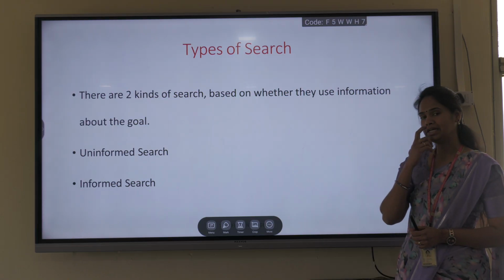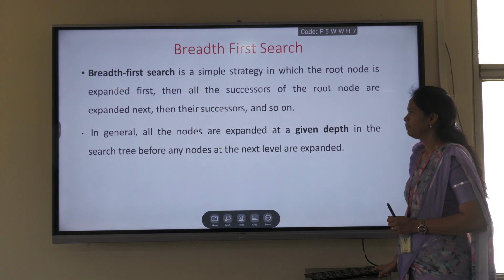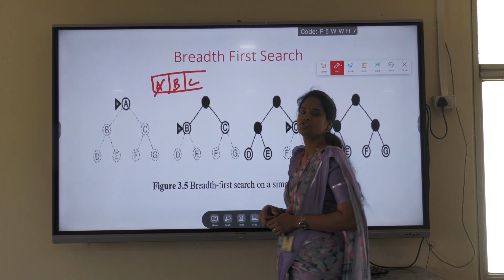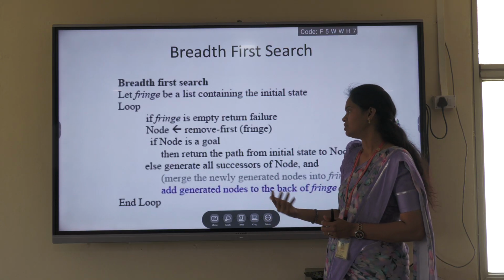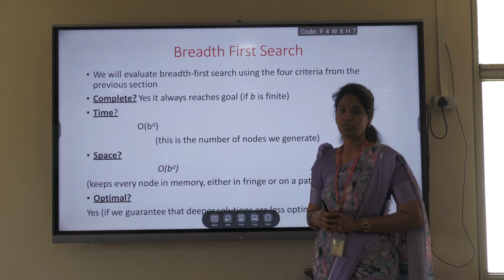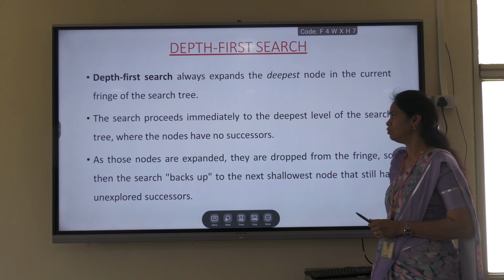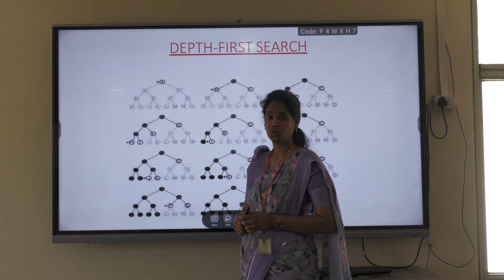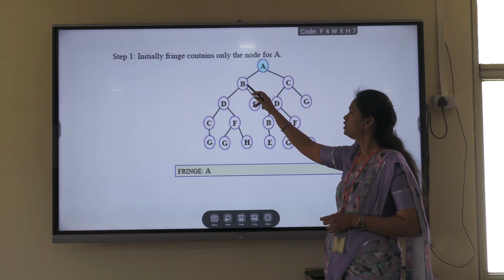Introduction to Artificial Intelligence|Types of Search | By Mrs. R. Sujatha | MRCET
Welcome to this Introduction lecture on Artificial Intelligence (Types of Searches) presented by Ms. R. Sujatha, esteemed faculty at *Malla Reddy College of Engineering and Technology (MRCET)*.

This video is perfect for those interested in exploring the fundamentals of Artificial Intelligence, with a focus on different types of search algorithms.